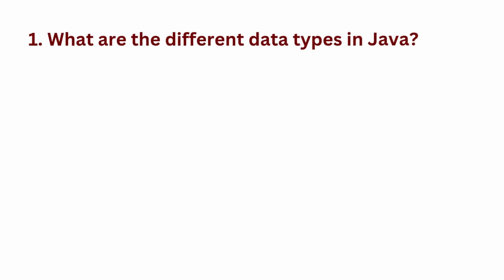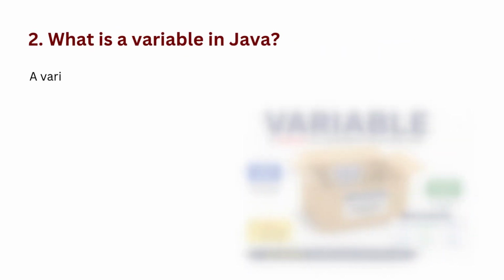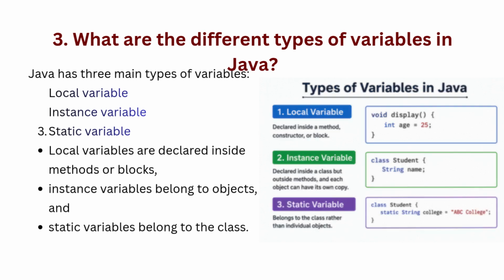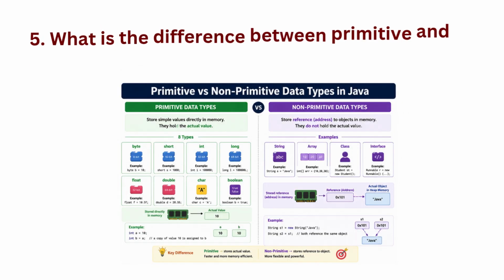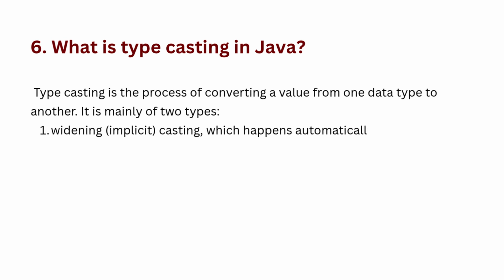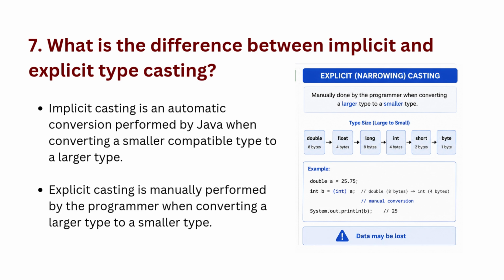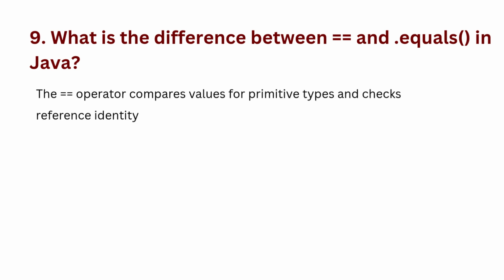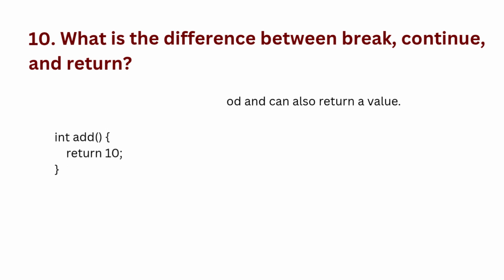Top 10 Java Interview Questions for Freshers | Java Interview Questions & Answers | Part 2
🚀 Top 10 Java Interview Questions & Answers | Part 2

In this video, we continue our Java Interview Questions series with the next 10 important questions, explained in a simple and easy-to-understand way.

📚 Questions Covered:
What are the different data types in Java?
Implicit vs Explicit Type Casting
What are the different types of variables in Java?
Local vs Instance vs Static Variables
What are Operators in Java and their types?
Difference between == and .equals()
Difference between break, continue, and return

🎯 Perfect for:
✅ Java Freshers
✅ Java Beginners
✅ Interview Preparation

If you haven't watched Part 1, check it out before continuing with this video.